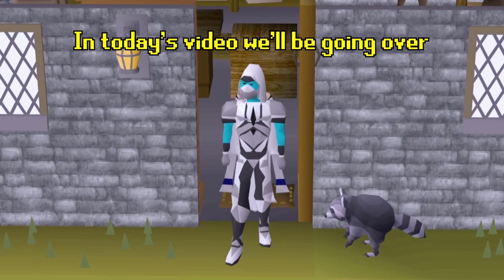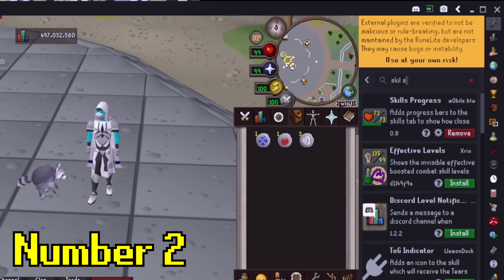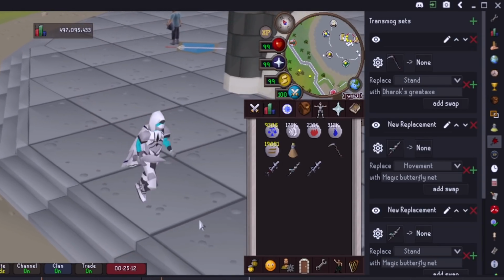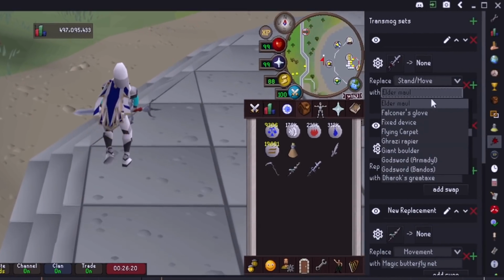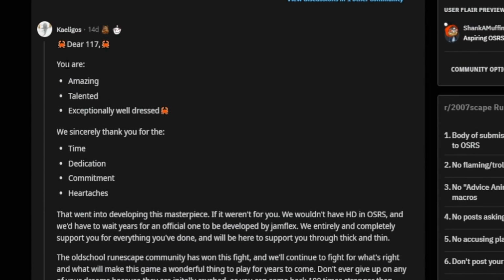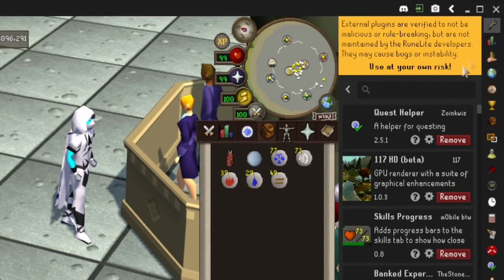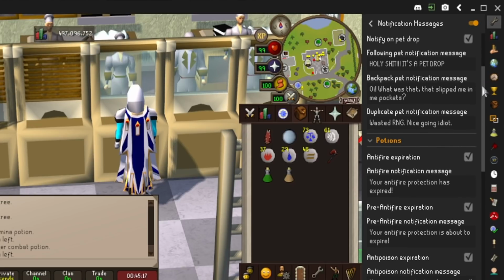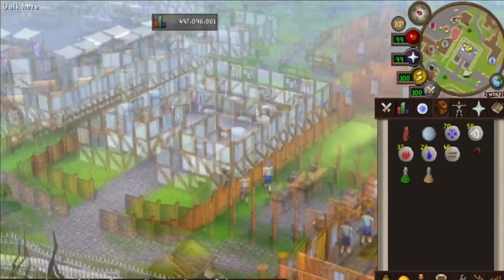ANOTHER 10 RuneLite Plugins To Enjoy OSRS More!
Hello everyone! In today's video, we'll be going over 10 more RuneLite Plugins that you need to download!

00:00 Intro
00:07 Overview
00:38 Number 1
01:13 Number 2
01:48 Number 3
03:52 Number 4
04:23 Number 5
05:32 Number 6
06:17 Number 7
07:08 Number 8
07:33 Number 9
08:19 Number 10
08:57 Outro

Want to be part of the amazing adventures and journeys that I go through that Jagex created? Play Old School Runescape for FREE on desktop and mobile

All original OSRS soundtracks are owned by Jagex. I do not own those digital assets.

[No Copyright] Chill Lo-Fi Instrumental Beat (10 Minutes ♫ ) - "Mellow"
By HoobeZa

Song title: Last Stand
Artists: Pentakill III | Jorn Lande

Song Title: Eyes On MSI - Theme - 2018
Artists: Riot Music Team